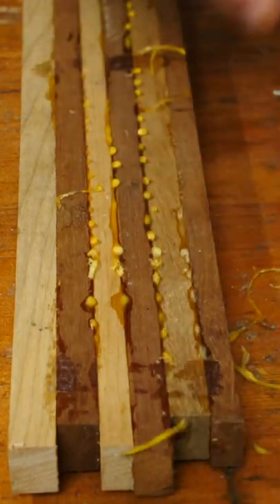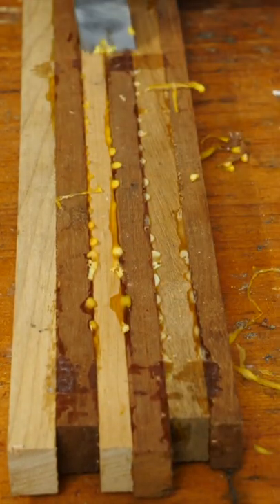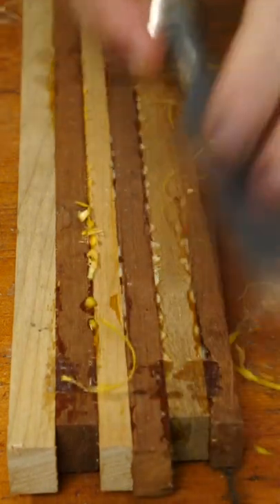Chisel or Cardscaper: Ways to Cleanup Glue Squeeze